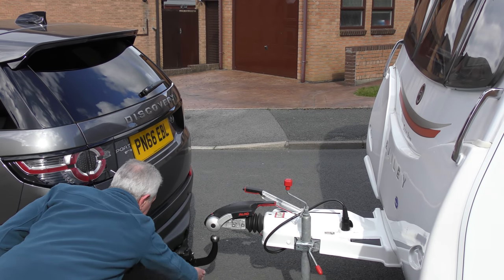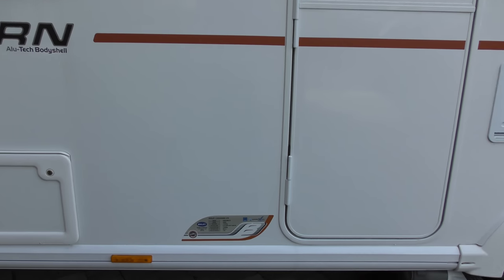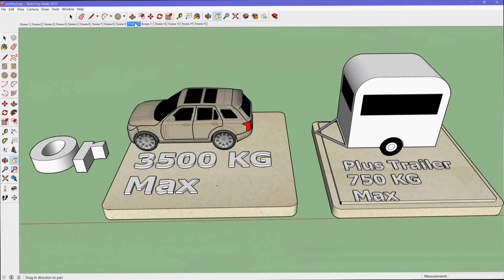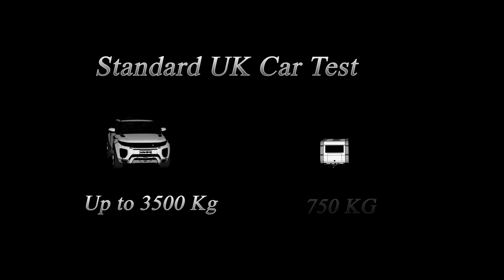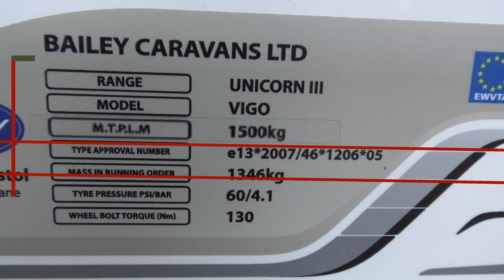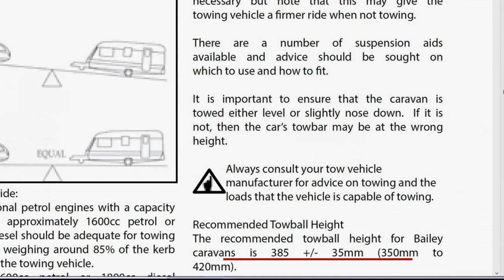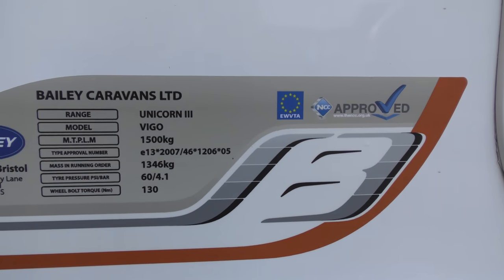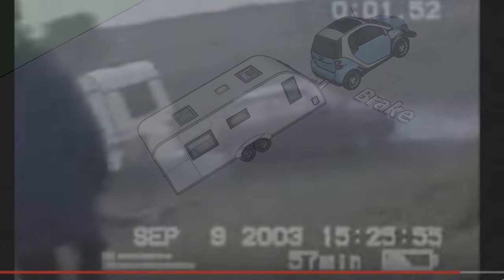What can I tow, what you need to know before buying or towing a Caravan or Trailer in the UK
The UK law on towing is a complex mine fields of legislation and a large dose of commonsense. This video will cover all the important questions drivers need to know and understand before they buy a caravan and start hitching  their car or tow vehicle to it, here in the UK.

Have you asked yourself, can I tow a Caravan or Trailer in the UK with my normal car driving licence and what else do I have to do to be safe?

If this is gobbledegook to you, rest assured it was to everybody at one time and we all  get confused by the number of words used to give the information we need.

If you don't know your gross vehicle weight, GVW, from your  mass in running order, MRO. You need to watch this video before buying a caravan.

The information in this YouTube video came from:  DVLA, GOV.UK, Driver and Vehicle Standards Agency, Land Rover manual, Bailey Caravan's manual and numerous Caravan Organisations.

Let's start with these terms to get you used to this technical jargon:

MIRO = mass in running order, as in the weight of the caravan with no additions e.g. gas bottles

MTPLM = maximum technical permissible laden mass (pre 1998 it was known as MGW maximum gross weight), as in the maximum the van can weigh with all your items inside it.

MTPLM minus MIRO = user payload, as in the maximum weight you can put inside the van when on-tow

Once you know all this you can test your friends with your knowledge. A Caravan Tips and Tricks if ever there was one.

YOUR DRIVING ENTITLEMENT ON RENEWING AT THE AGE OF 70

When drivers of any vehicle over a MAM of 3,500kg reach 70 years of age and their driving

licence expires they must pass the D4 Medical Test and pass the required standard eyesight test at 20.5 metres/67 feet with glasses used when driving. This legislation became effective
from 1 January 1998.

Amended 1 September 2001. Standards of vision for driving

You must be able to read (with glasses or contact lenses, if necessary) a car number plate made after 1 September 2001 from 20 metres.

You must also meet the minimum eyesight standard for driving by having a visual acuity of at least decimal 0.5 (6/12) measured on the Snellen scale (with glasses or contact lenses, if necessary) using both eyes together or, if you have sight in one eye only, in that eye.

You must also have an adequate field of vision - your optician can tell you about this and do a test.

Addendum to this video:

The law will change on 15th November 2021.
If you passed your car driving test from 1 January 1997, you’ll be allowed to tow trailers up to 3,500kg MAM from 15 November 2021.
DVLA will update your driving licence record to show that you’re allowed to tow trailers. You’ll get a category added to your driving licence when you get a new photocard driving licence.
You do not need to contact DVLA for this to happen. It will be done automatically.